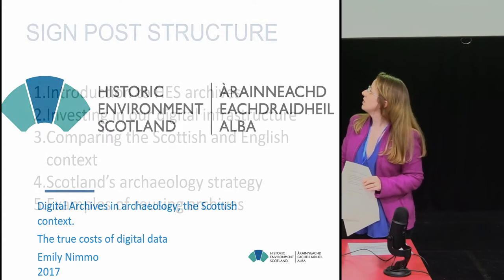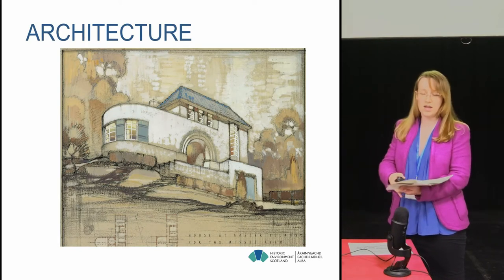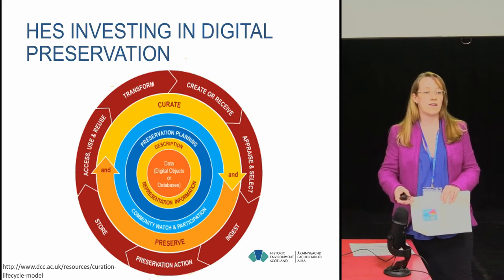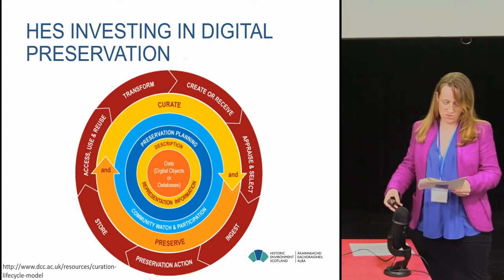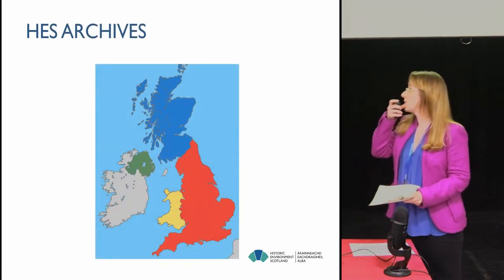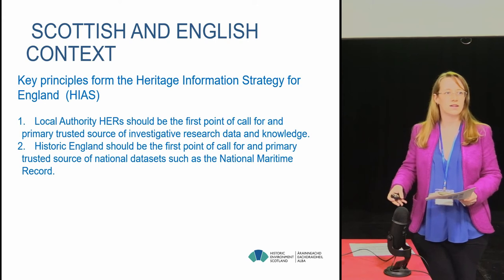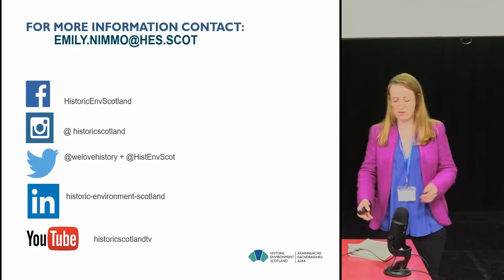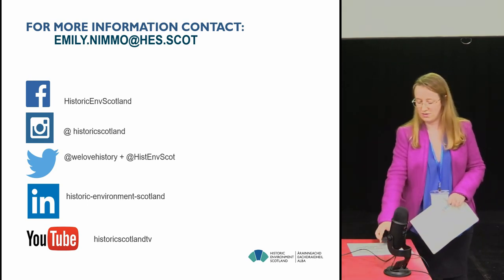Digital archives in archaeology; the Scottish context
Within Historic Environment Scotland, the role as place of deposit for archaeological archives is stronger than ever with functions of collecting and protecting archives enshrined in law. The Digital Archive in HES has been busy, making huge strides in renewing the technical infrastructure that underpins the work to ensure the long term preservation of our digital archives. HES has been working with a commercial partner, Preservica, to integrate their system with our own repository service and enabling automation to free up existing resource. HES are looking at possible ways to extend this service to partners, such as RCAHMW, through shared tenancy options provided by Preservica. The paper discusses the background to the Scottish sector, drawing on the survey of commercial archaeological companies (2012) and highlighting preliminary findings from a repeated survey (2016). Outlining the existing situation for digital archives in Scotland, the similarities and differences between England, Scotland and Wales are discussed in the context of the Bedern Group which seeks to work together to make it easier for the organisations working across these boundaries. The future for the Digital Archive services at HES is considered with emphasis on developing strong partnership links. Initiatives like Scottish Historic Environment Data Strategy (SHED) and projects such as Scotland’s Urban Past help co-ordinate all aspects of the heritage community to capture and bring together valuable data sets and make these available through the Canmore website.

Emily Nimmo